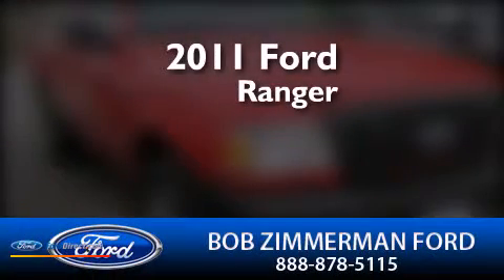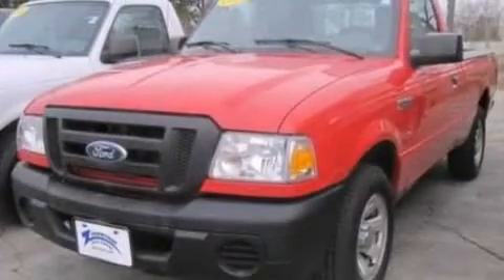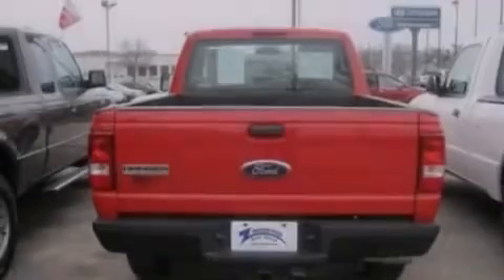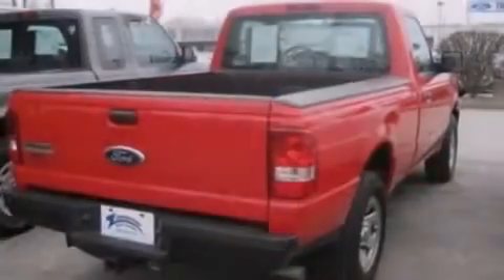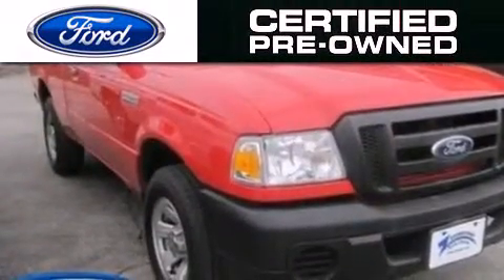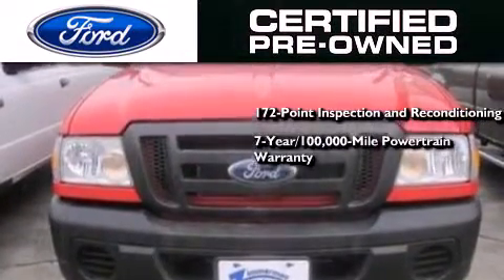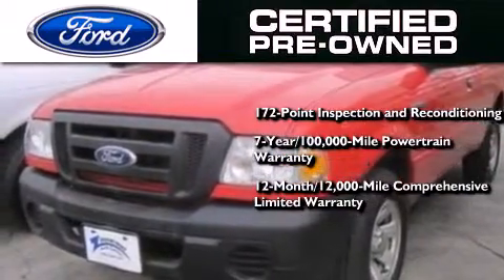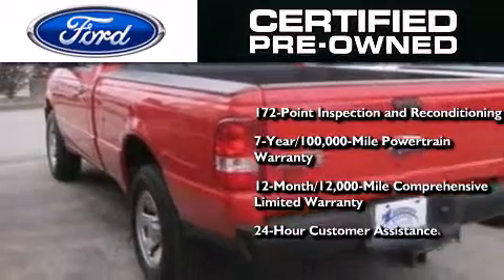Used 2011 FORD RANGER Cedar Rapids IA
We have been honored to serve the Cedar Rapids IA area , we promise that your experience at our dealership will exceed your expectations ! Year : 2011 Make : FORD Model : RANGER Engine : 2.3L I4 16V MPFI DOHC Exterior : RED Miles : 24,275 Interior : GRAY Stock : 19995 Bob Zimmerman Ford Inc. First Ave S E Cedar Rapids , IA 52402